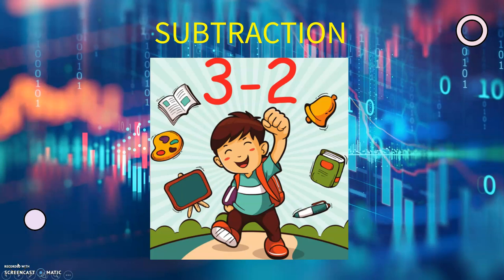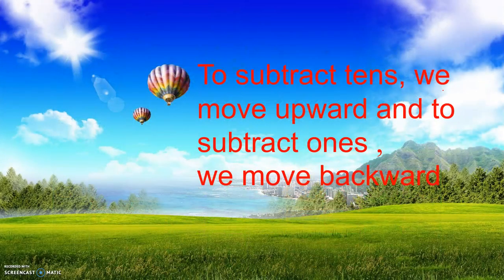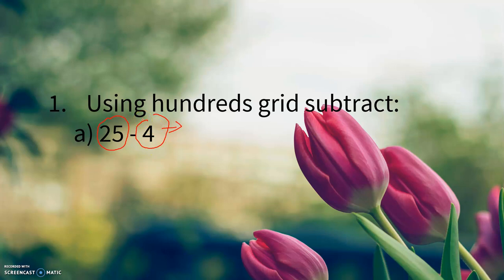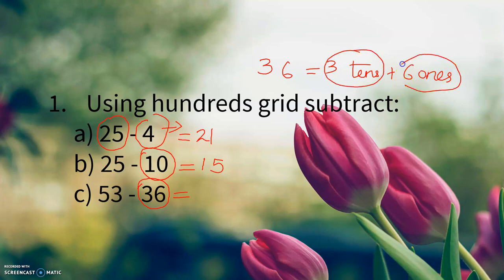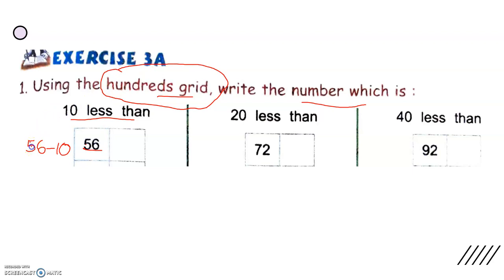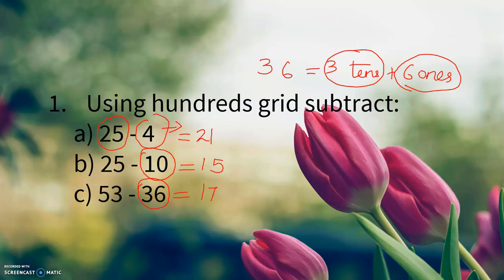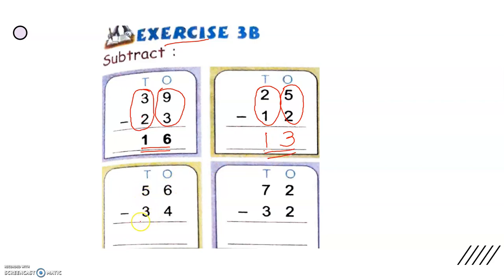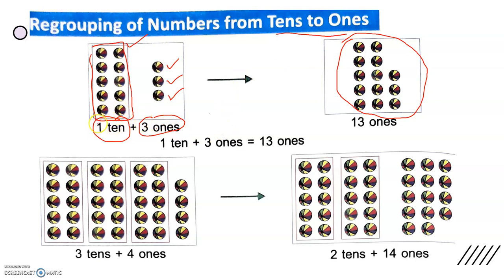SUBTRACTION part 1 Grade 2 success book 2 Teaching video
Teaching video of Subtraction of class 2 success book 2 of ghoyal brothers.